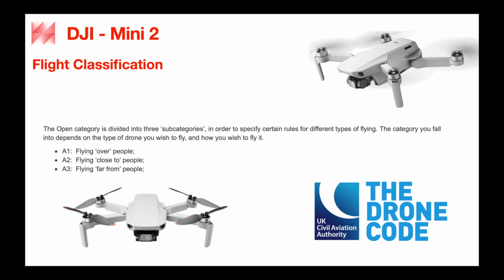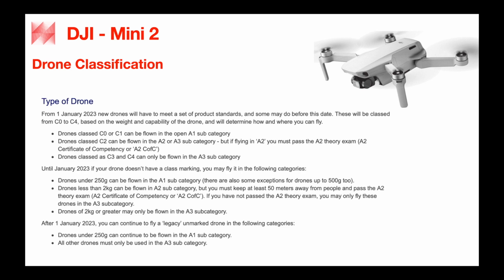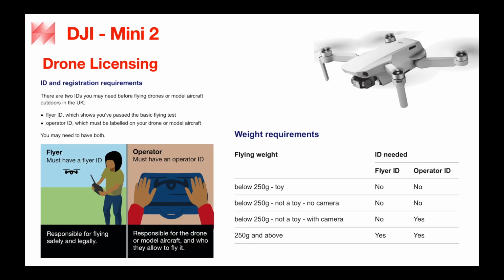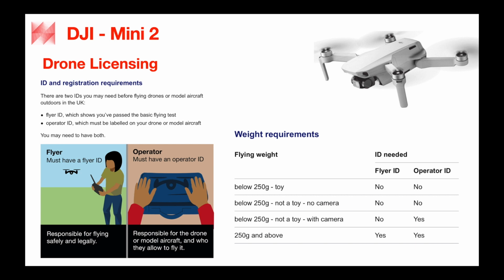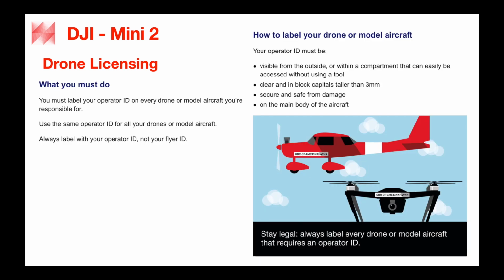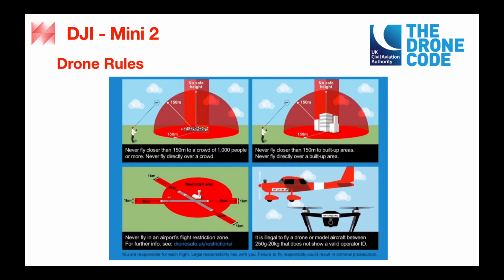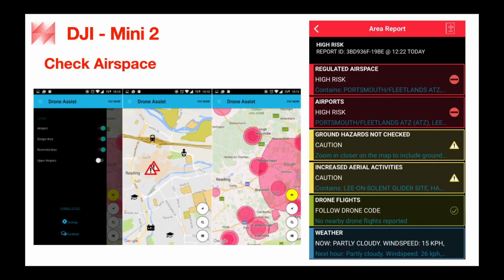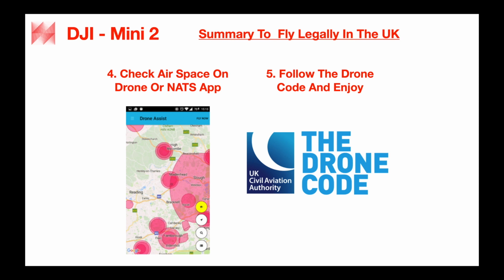DJI Mini 2- How To Fly Legally In The UK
This is a video summarising how to fly DJI Mini & DJI Mini 2 legally in the UK.

Other Drones may have different regulations and laws please check before flying. This video only applies to the DJI Mini & DJI Mini 2

Always remember you are legally responsible for your drone, even after watching this video please check for updates on local laws and regulations.

Drone Links

I "The video creator" are not responsible for your drone flight, always check local laws & flight Regulations / Restrictions